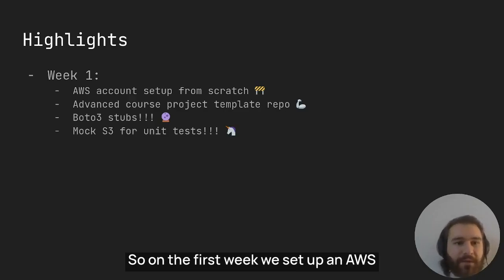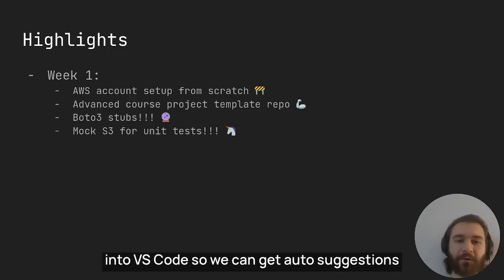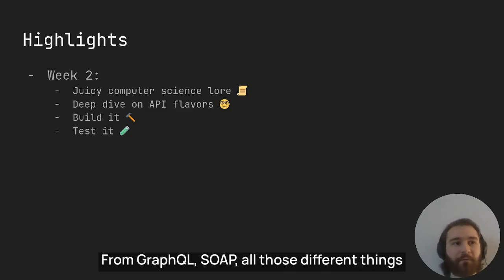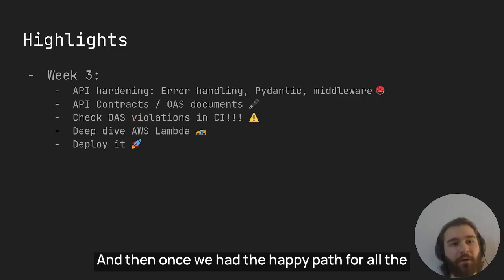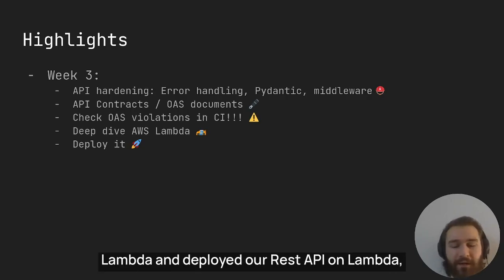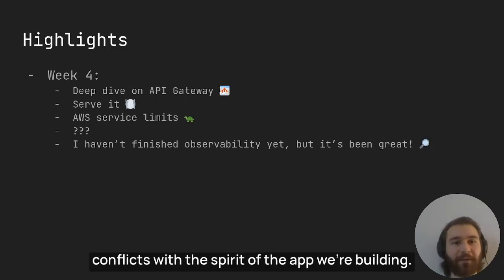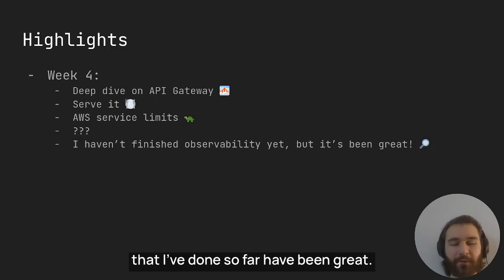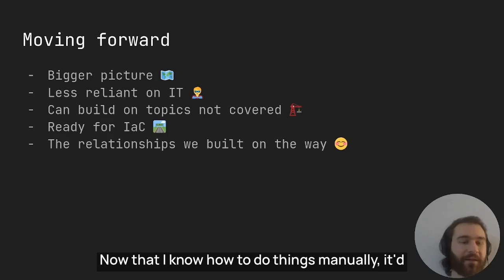Reflections on being in the pilot/beta cohort - Cloud Engineering bootcamp - Jordan Pierre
Jordan was a student in the first-ever cohort of "Cloud Engineering for Python Developers".

Here are Jordan's reflections on the course content and his experience. At the time, the bootcamp was 4 weeks long, with an optional additional 4 weeks to work on a project.

It has since been changed to 5 weeks instruction, 3 weeks for a project. More modules, e.g. on observability have also been added.

Bootcamp - Cloud Engineering for Python Developers - mlops-club.org